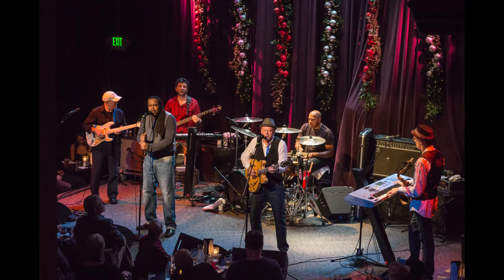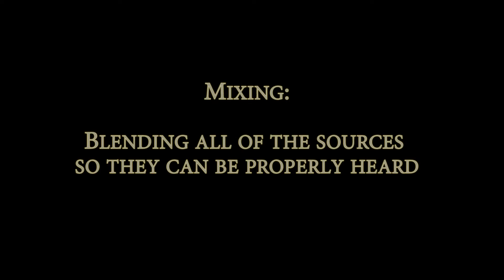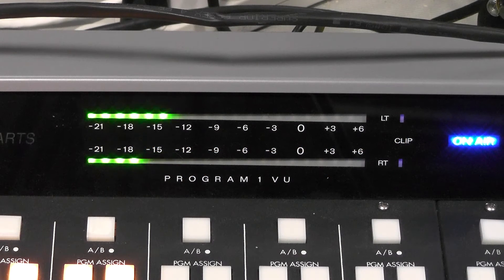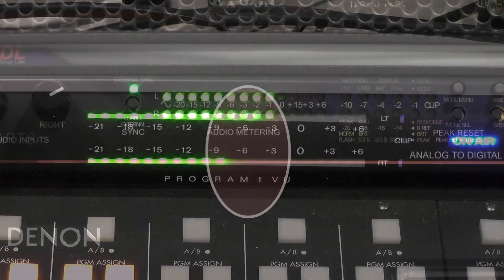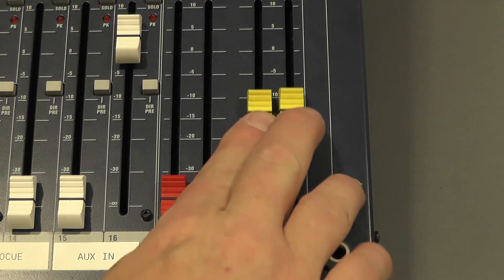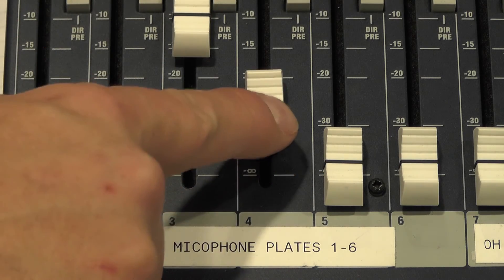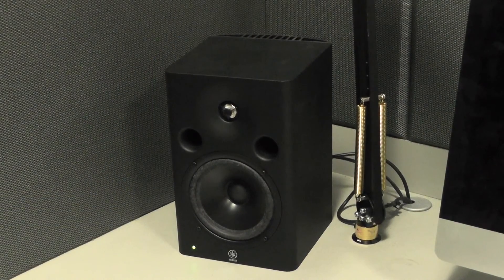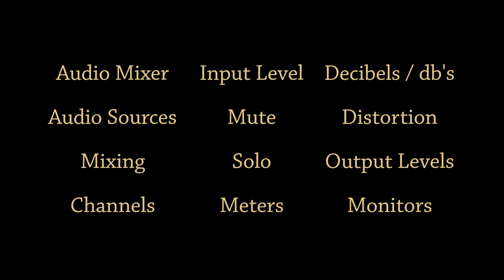Intro to audio mixer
A basic introduction to the audio mixer.